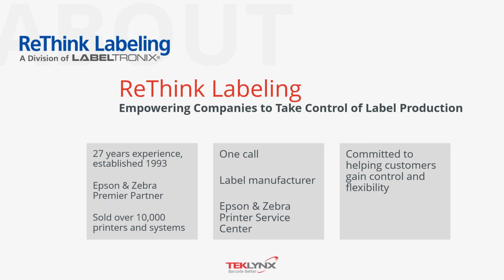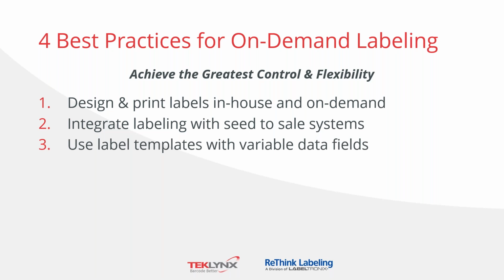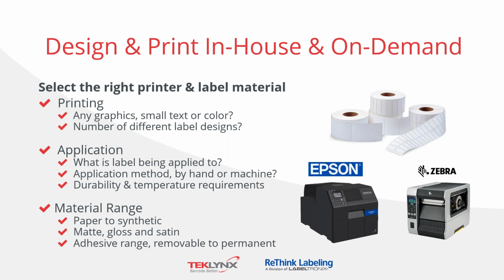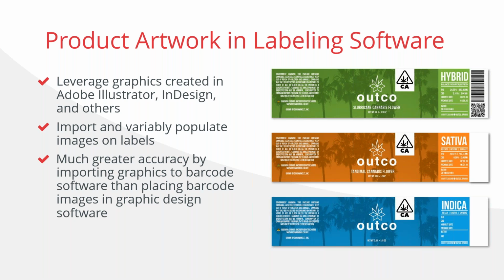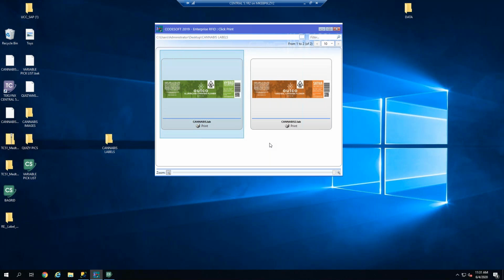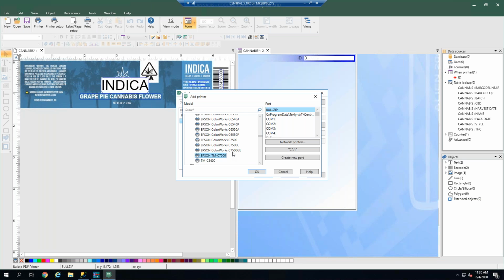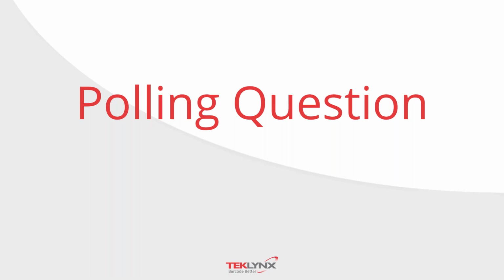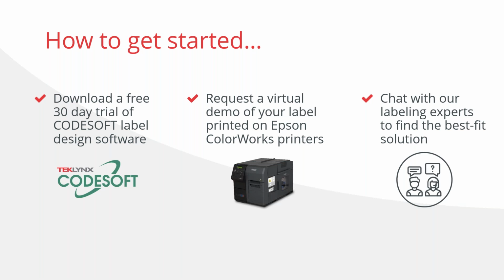[Webinar] Cannabis Labeling: Gain Control from Seed to Sale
Learn more about how TEKLYNX supports labeling for the cannabis industry